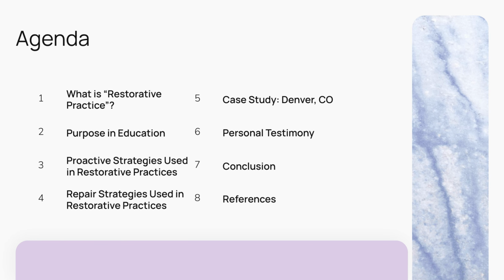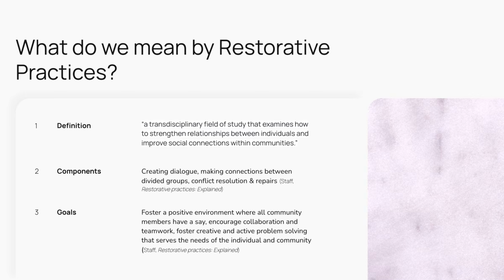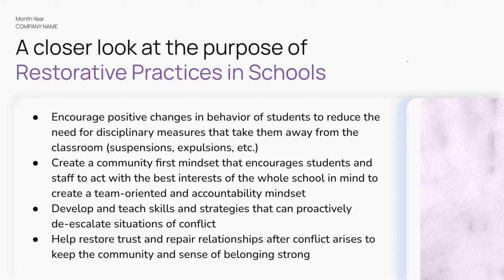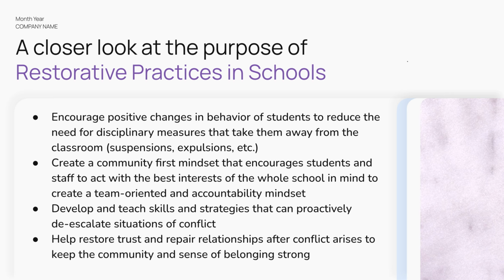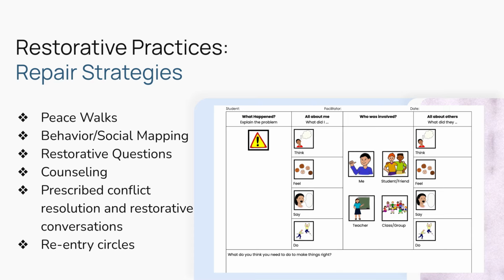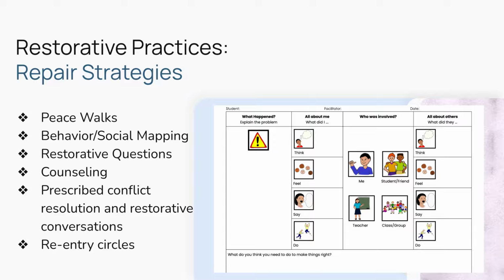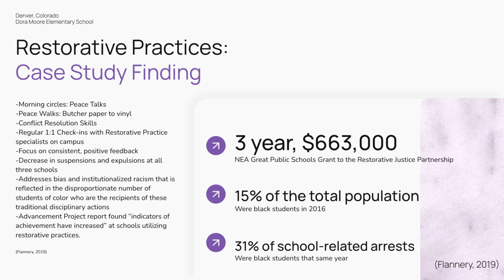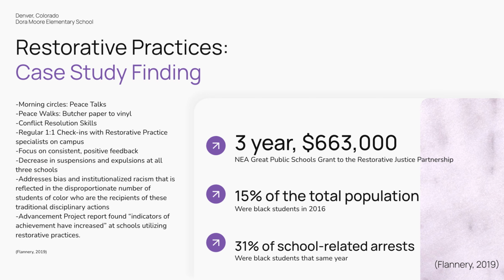Restorative Practices in Education Practitioner Resource 1 2